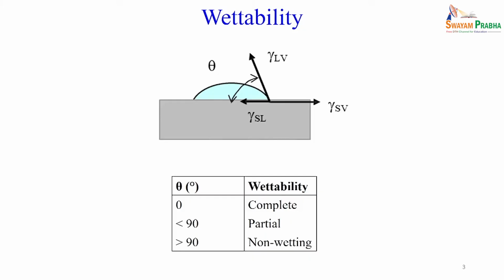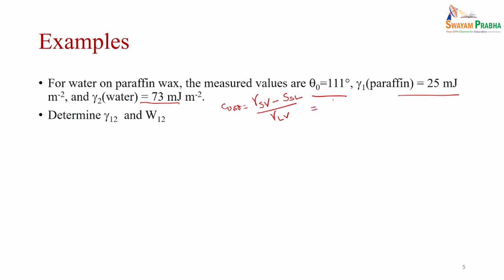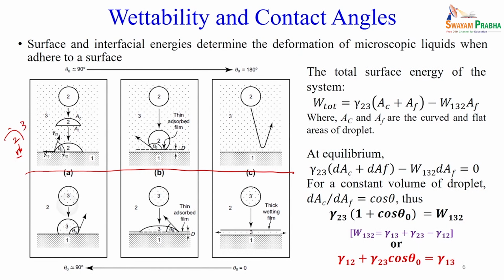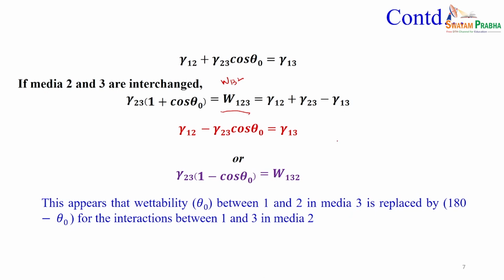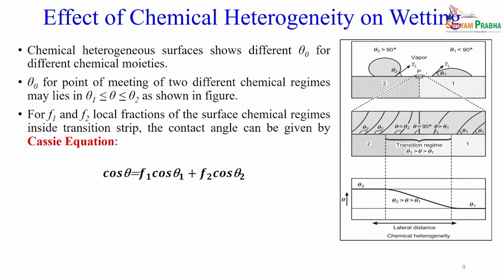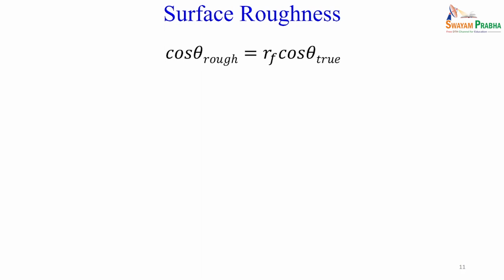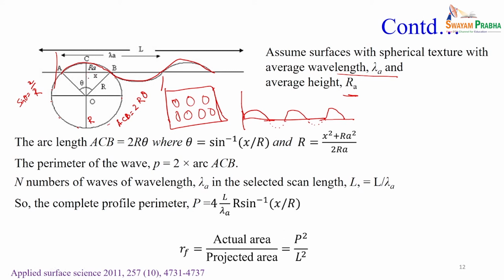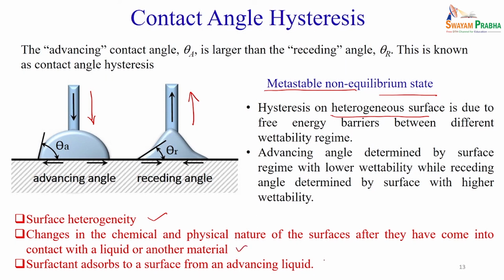Lec 5 : Wettability